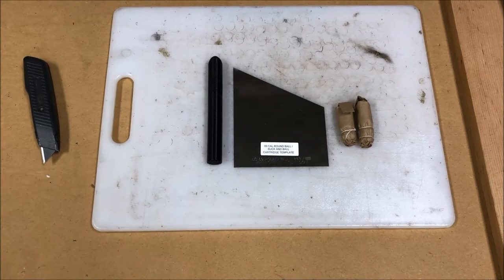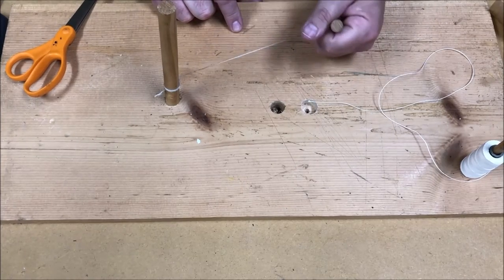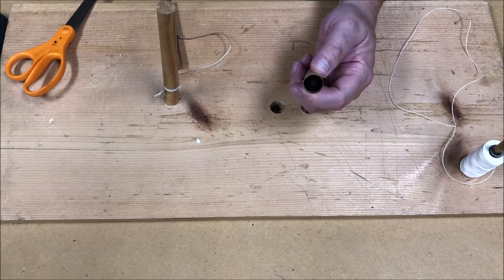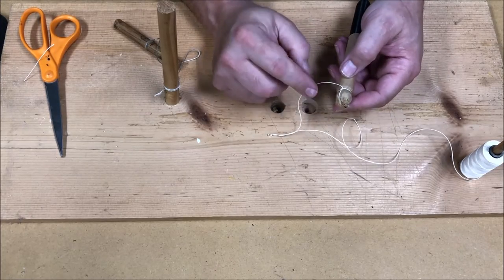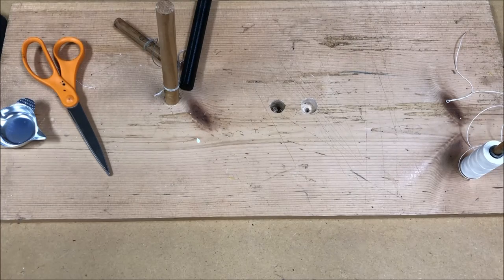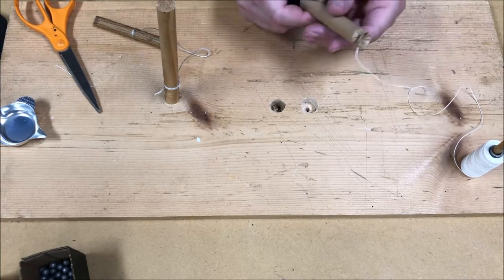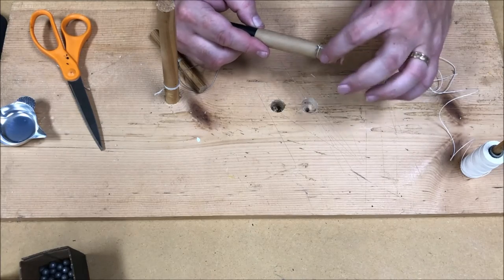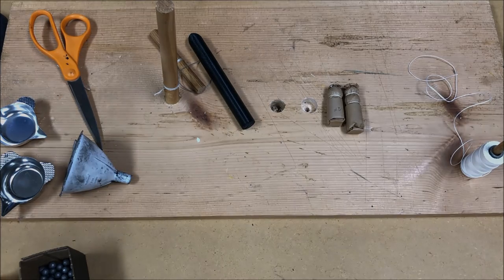Making US 69 Caliber Buck and Ball and Round Ball Cartridges using Forth Armoury Templates.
Note!  Any load data presented is for historical reference only.  Never exceed the manufacturer's recommended load data for any reproduction firearm.  Consult a qualified gunsmith about loads for original firearms.

A correction:  The former should be the same diameter as the ball:  .65" in diameter.

In this video, we will demonstrate how to make the US 69 Caliber Buck and Ball and Round Ball Cartridges using the templates and formers from Forth Armoury.